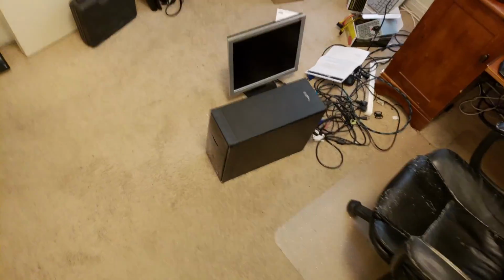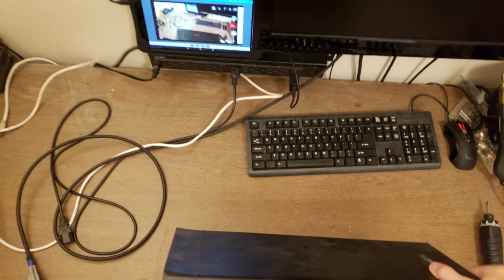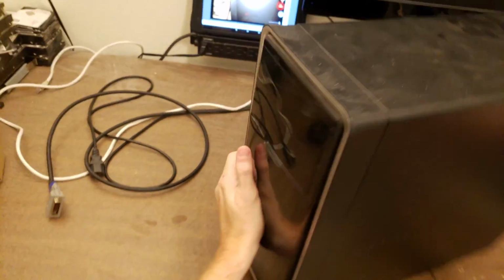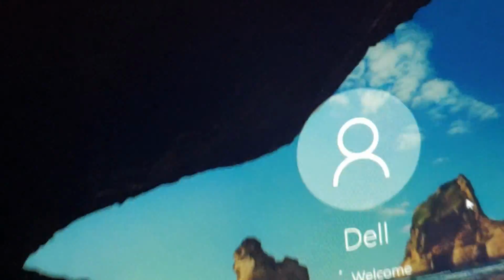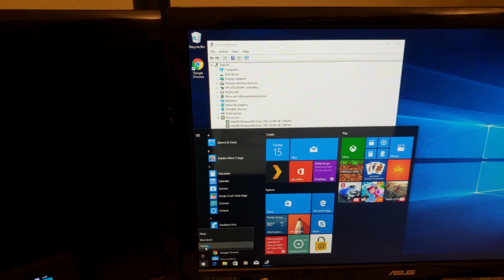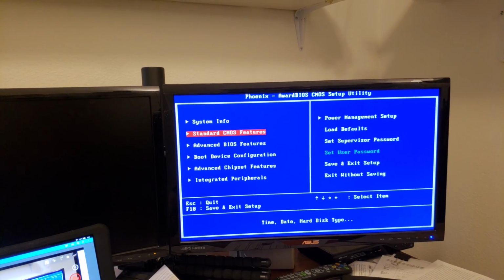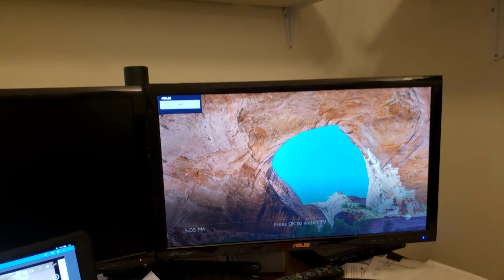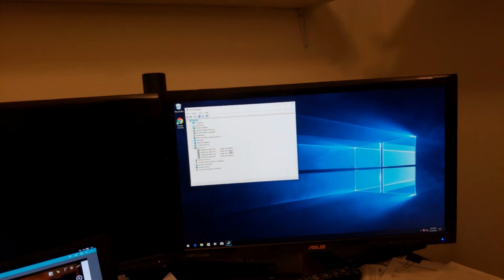$15 Upgrade to a Xeon 4 Core CPU from a Pentium 2 Core CPU - Dell Inspiron 545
This was a great upgrade that made a huge difference in the speed of the system for very little money.

Take a look at the motherboard compatibility page below to find out if your system is compatible.

You'll need a mod sticker and one of the Xeon processors below.

This is the one I have.  It has the same 64bit set along with some other useful tools and a carrying case.